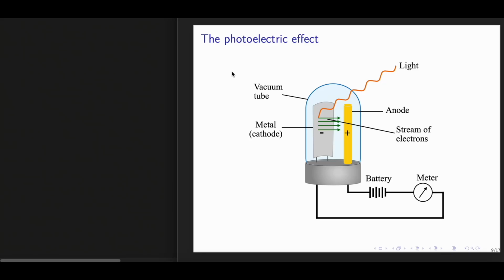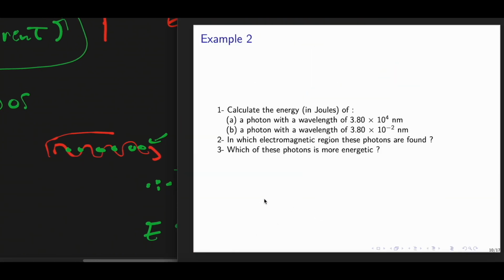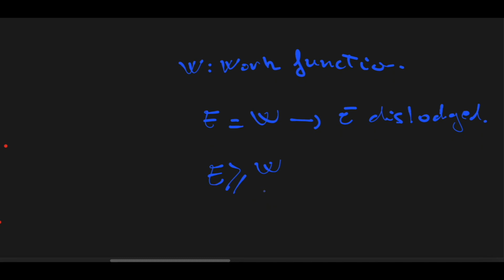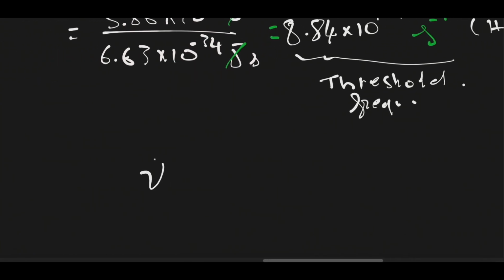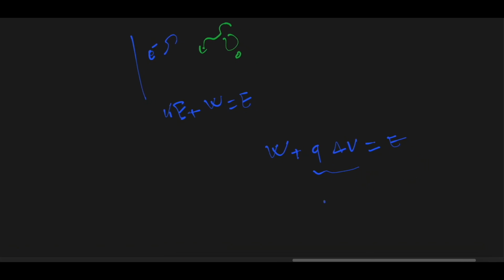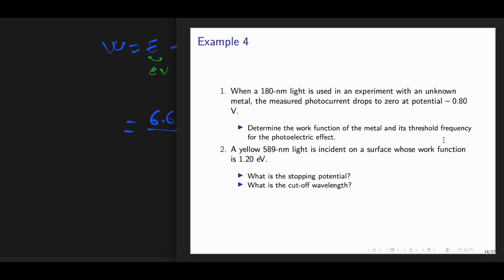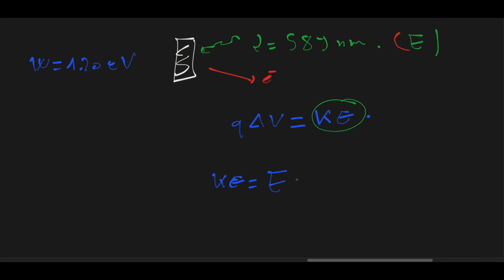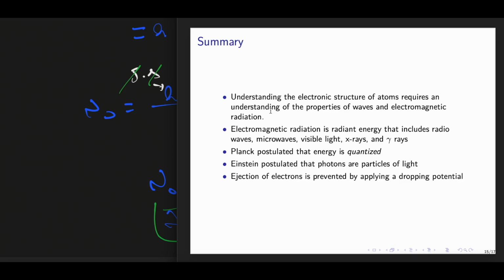photoelectric effect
photoelectric effect, photon, quantum, Einstein theory, stream of particles, electron, photoemission, photocurrent, stopping potential, photoelectron, working function, kinetic energy, intensity of light, energy of light, chemistry